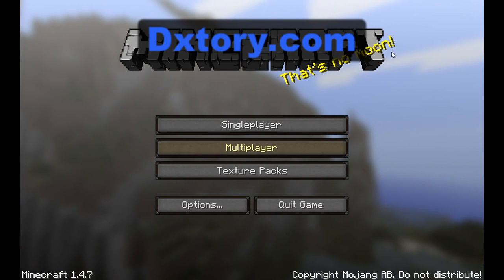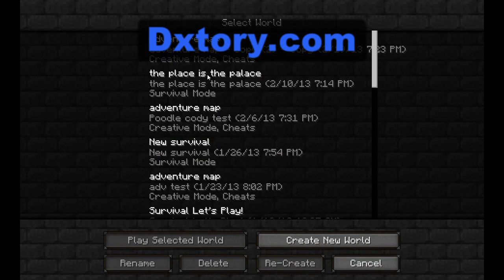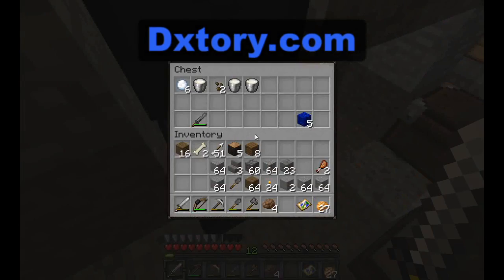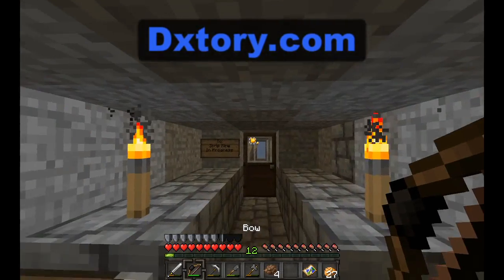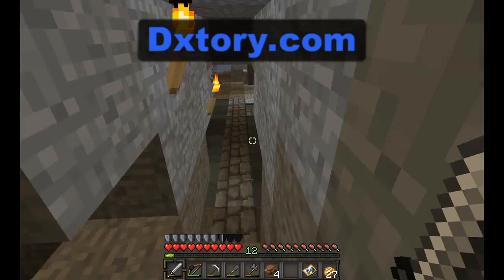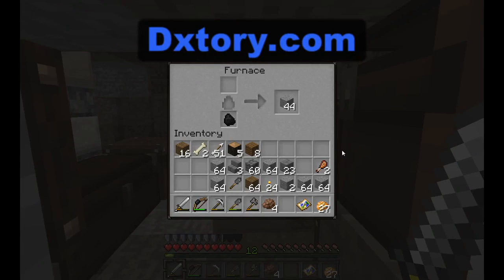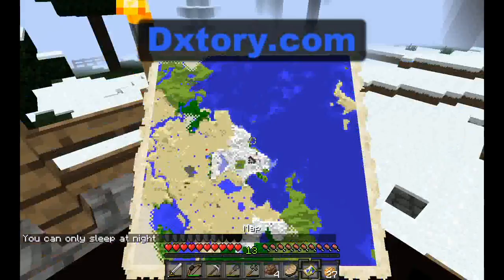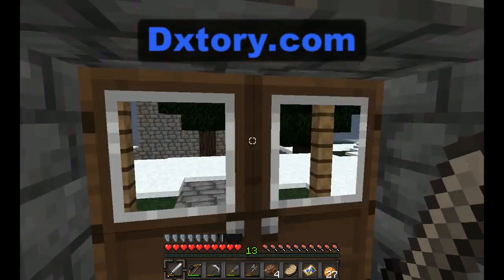Let's Build A Castle! Episode 1- The Ropes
Hello, and welcome to my new slightly premade sereies Lets build a castle or LBAC for shortness. I build a castle!